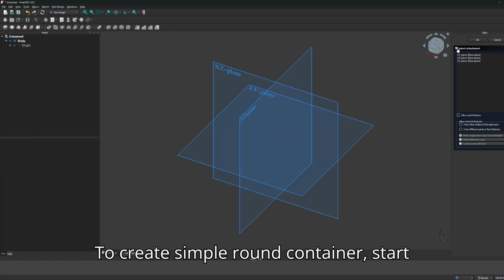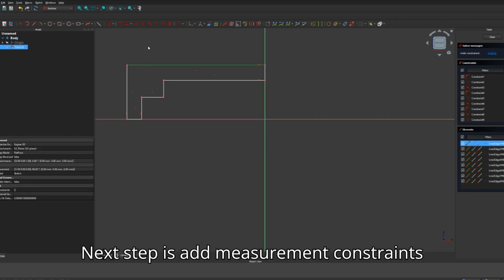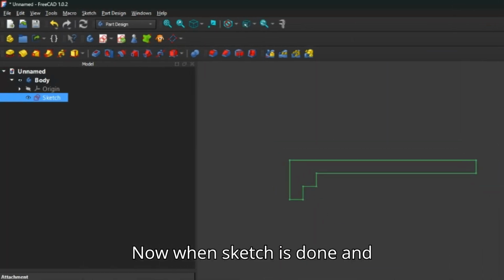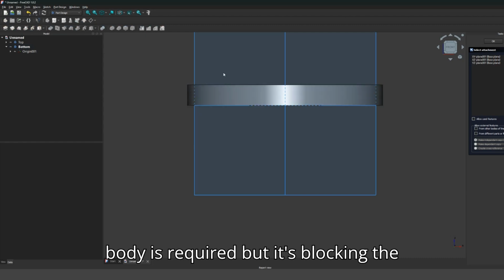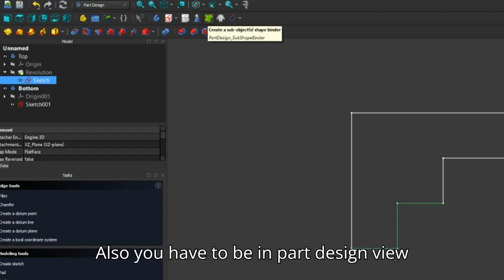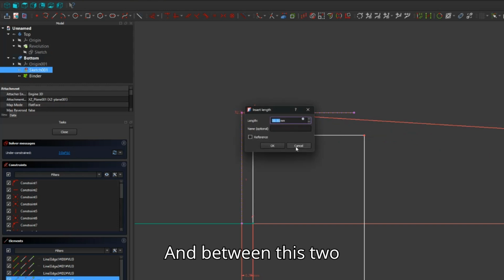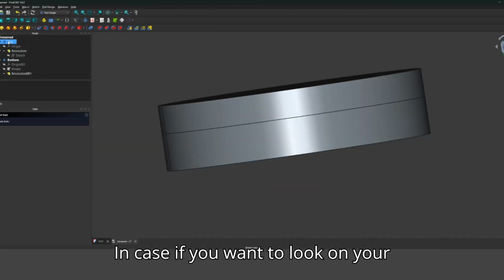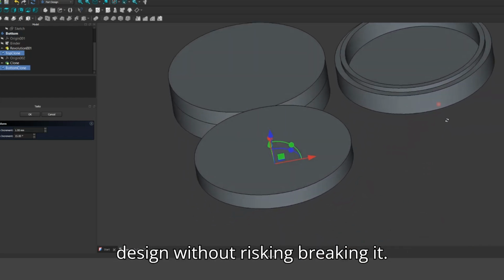FreeCAD 1.0.2: Simple Round Container — Sub-Object Shape Binder + External Geometry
Build a simple round container in FreeCAD 1.0.2 using two powerful tools: Sub-Object Shape Binder (to reference existing faces/edges) and External Geometry in Sketcher (to drive constraints from surrounding geometry). We’ll sketch the profile, pad the body, reference edges safely, and keep everything editable for quick size changes.

0:00 Create first Sketch
0:12 Lid shape
0:52 Error constraint
1:03 Measure lid
2:15 Viva la Revolution
2:39 Bottom body
3:10 Segment view
3:35 Reference problem
4:10 Sub-object shape binder
4:36 External geometry
4:50 Bottom shape
5:17 Referencing
6:19 Cloning